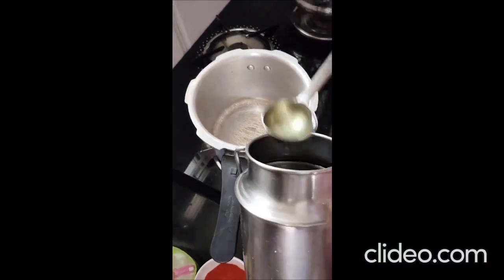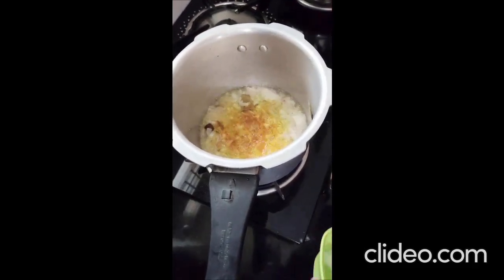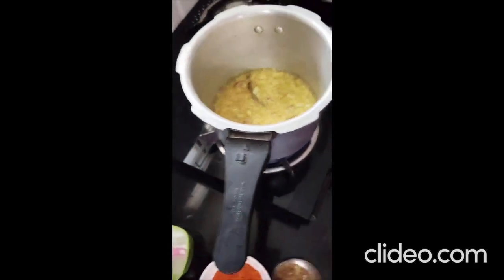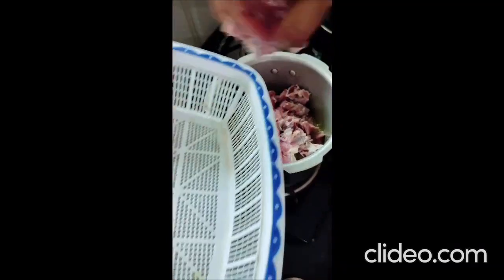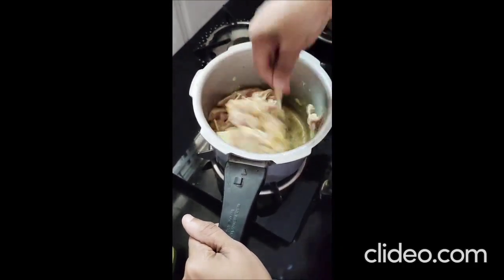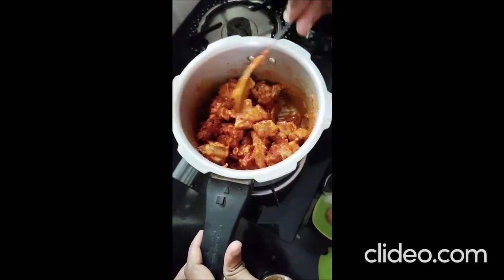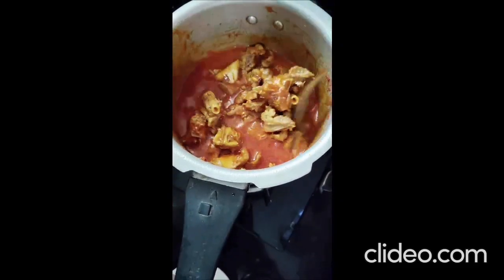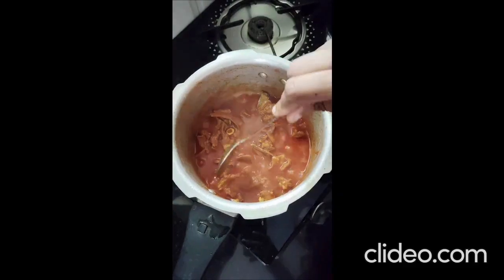How to make MUTTON curry🍛 in Telangana style..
tasty mutton curry🍛.. 🥰✌🤟